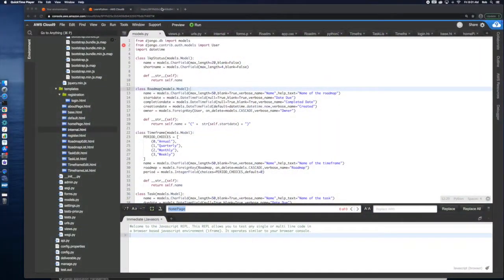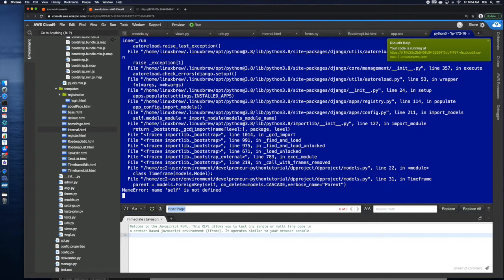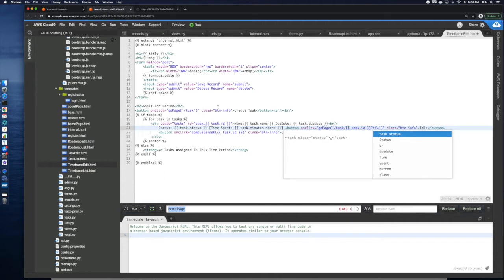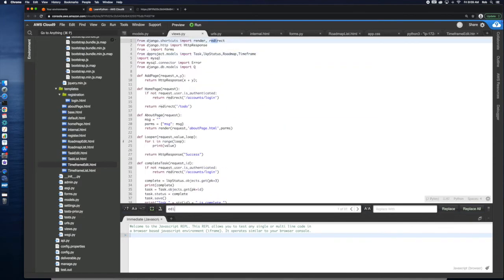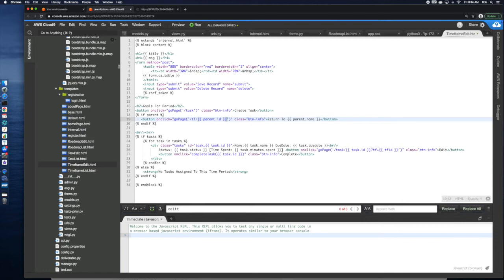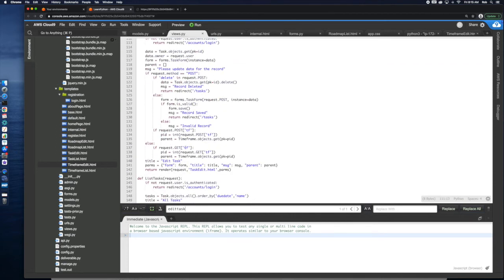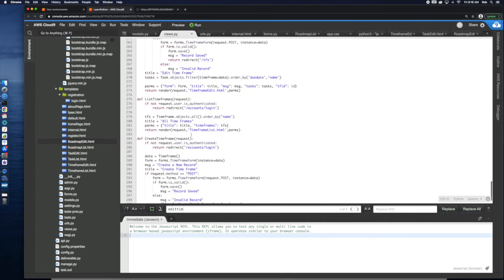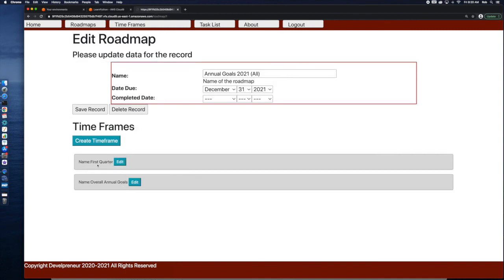Learn Python And Django Day 33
We tackle query string values in this lesson so we can easily pass data around.